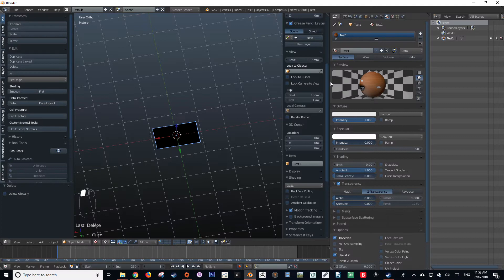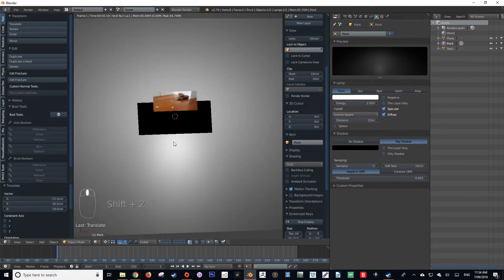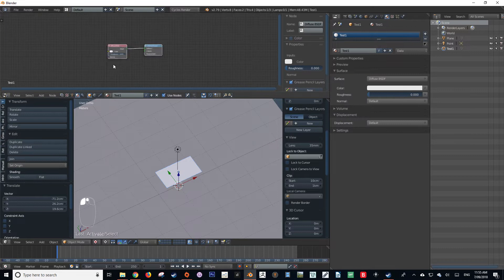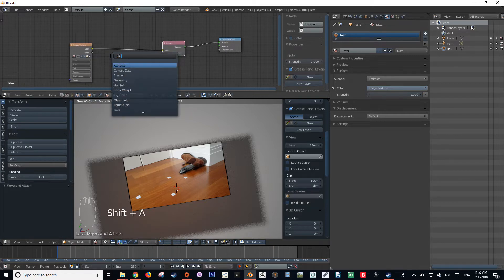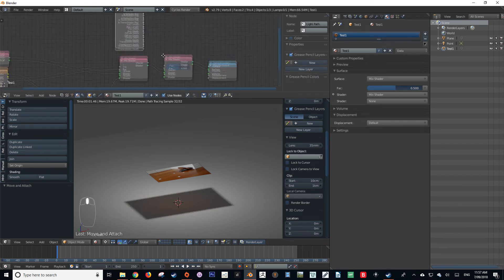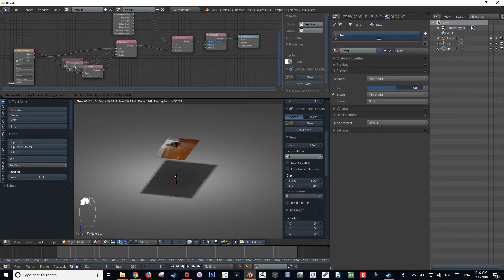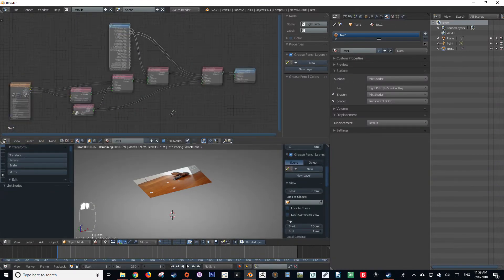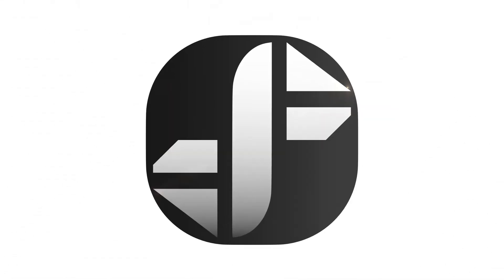Blender Tutorial | How to make a shadeless material in Cycles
Have you ever wondered how you can create a shadeless material in blenders cycles, like you used to in the old internal render engine? Look no further, for this video is for you!